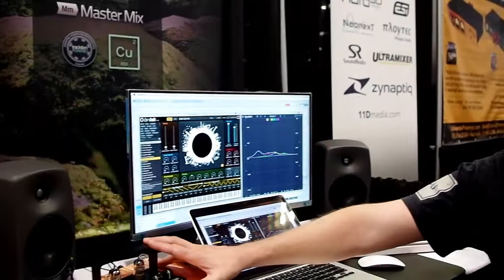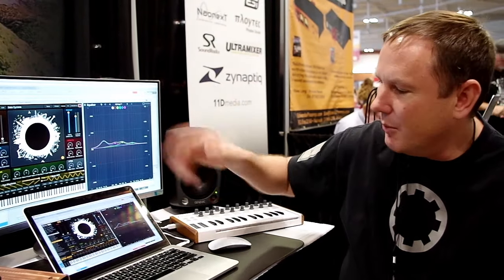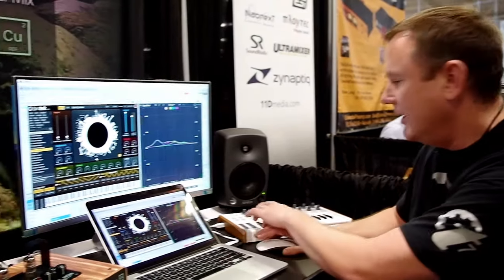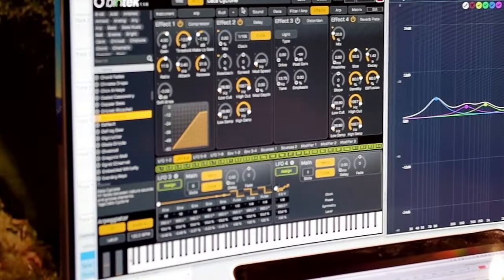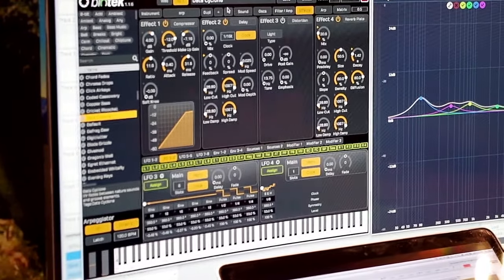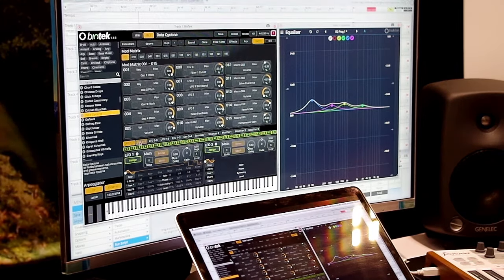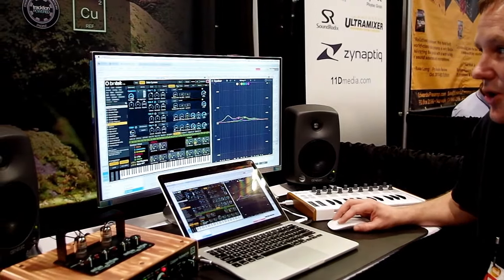Tracktion BioTek Synthesizer Sound Designer Edition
Here's an overview of the updated BioTek from Traction's James ‘Woody’ Woodbury.